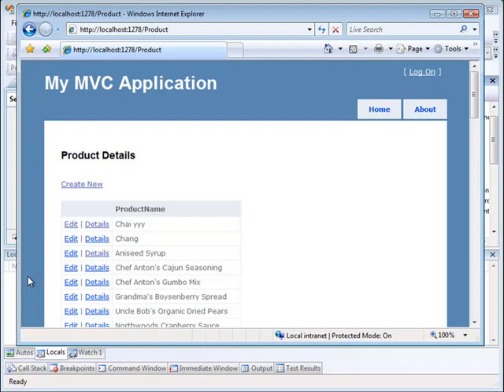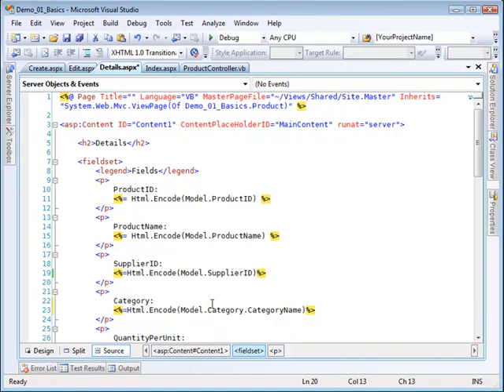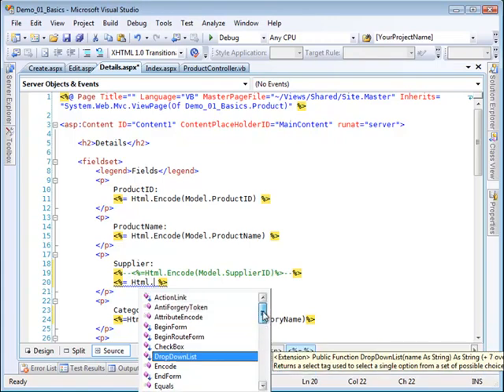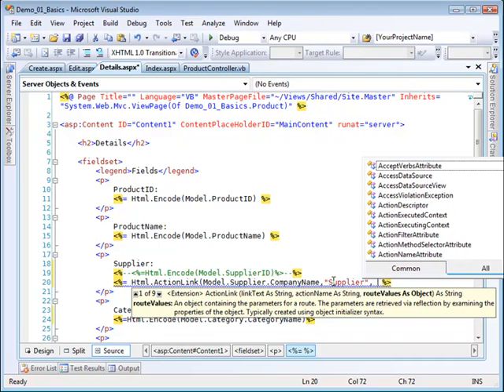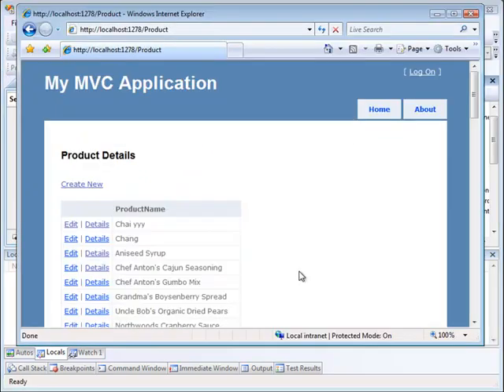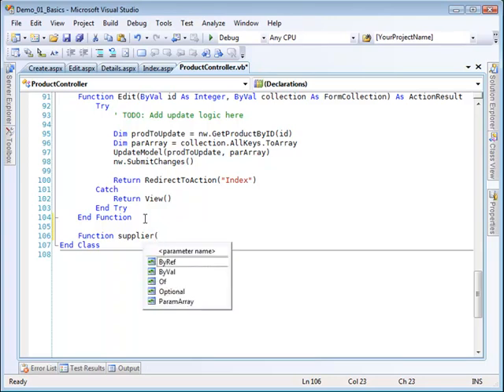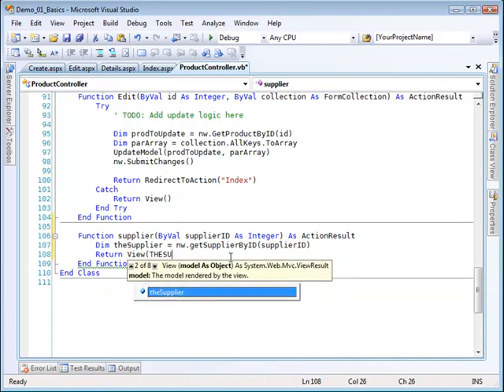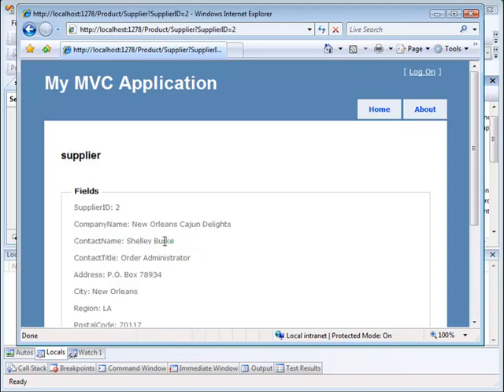MVC TUTORIAL PART 7 : Adding Supplier Details Link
This tutorial covers an introduction to the MVC pattern using Visual Basic. It also includes a brief overview of the URL routing assumptions that are a foundation to the implementation of the pattern. A sample application is created to demonstrate the fundamentals of this new web-application model. Implementing business rules and testing is also covered. Finally, the use of two alternative view engines, Silverlight and XML Literals, is coverd.